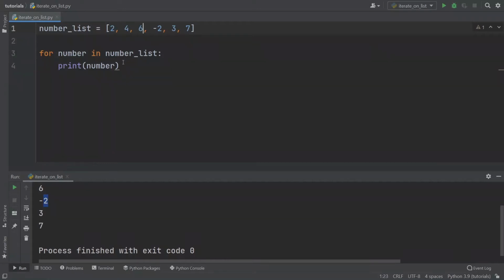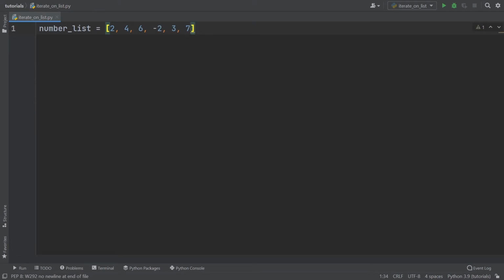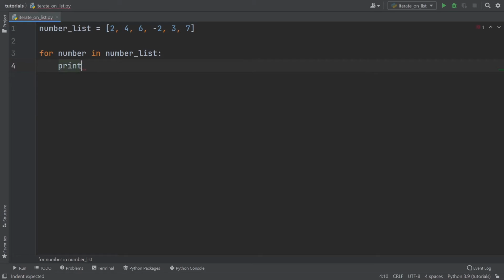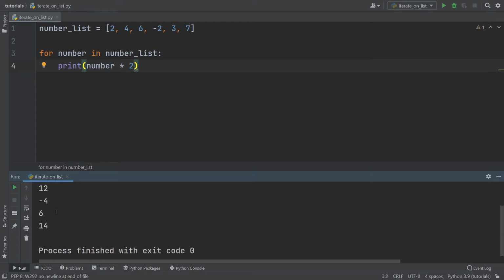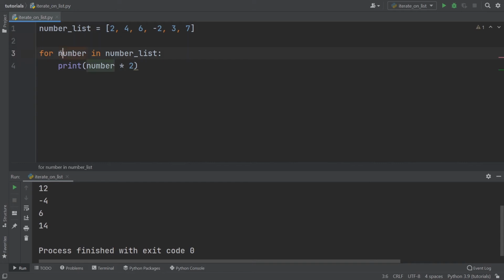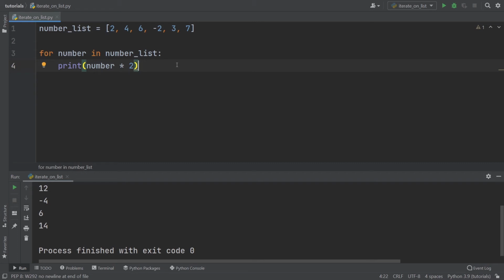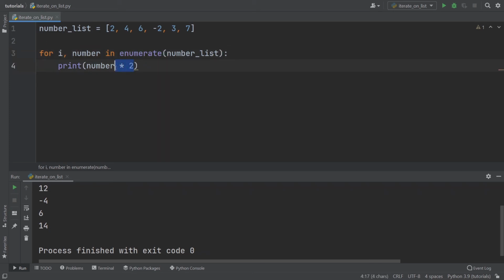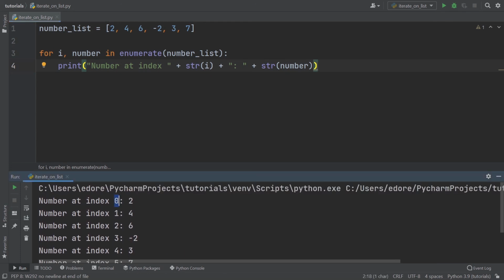Python - How to Iterate on a List with a For Loop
Easily iterate on all elements of a list with Python, using a for loop. Also get the index of each element with the enumerate() function.

0:00 Intro
0:14 Print all elements in the list with a for loop
1:26 Best practice: naming convention for the list
2:15 Get the index with each element of the list
3:34 Outro